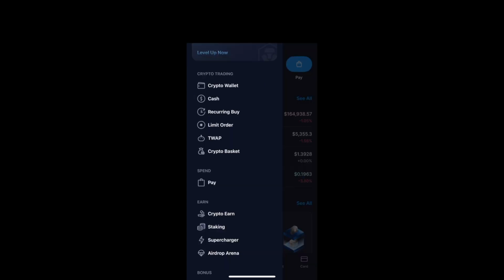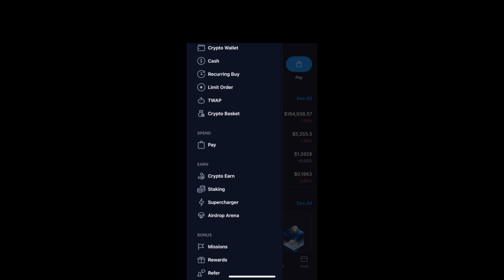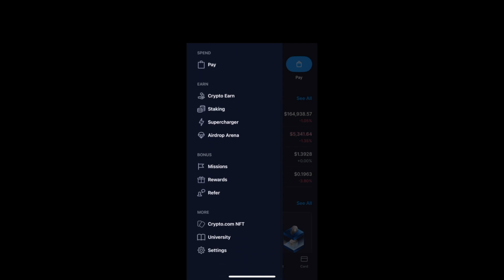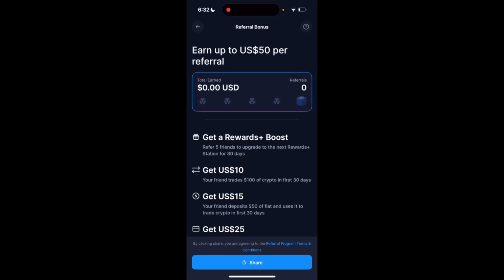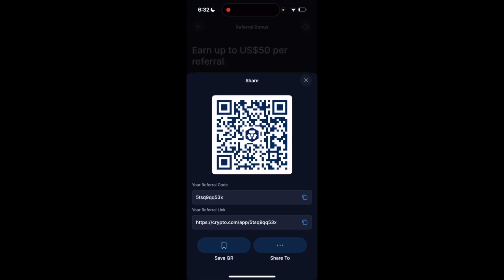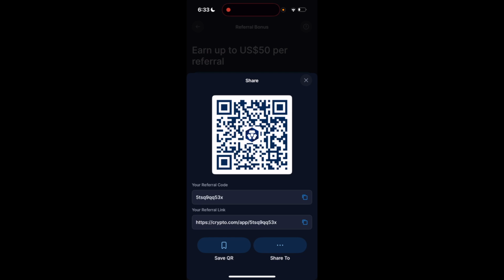How To Share Your Referral Code On Crypto.com | Crypto.com Tutorial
Learn how to share your referral code on Crypto.com with this simple, step-by-step tutorial. Whether you're inviting friends to earn rewards or growing your crypto network, this guide walks you through where to find your referral code, how to copy it, and the best ways to share it via social media, email, or text. Crypto.com’s referral program lets you and your referrals earn bonuses, making it a win-win. Start sharing today and make the most of your Crypto.com account.

how to share your referral code on crypto.com, crypto.com referral link step by step, where to find referral code in crypto.com app, send crypto.com invite to friends, crypto.com earn bonus with referrals